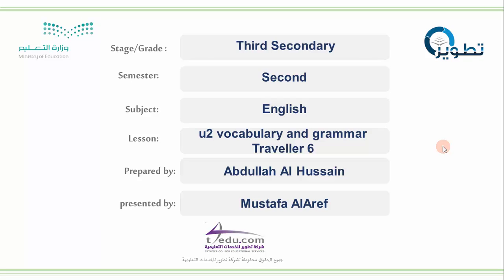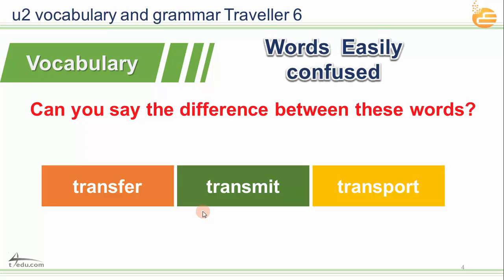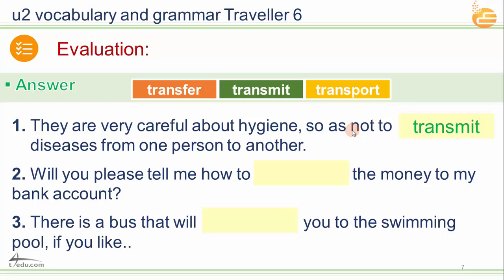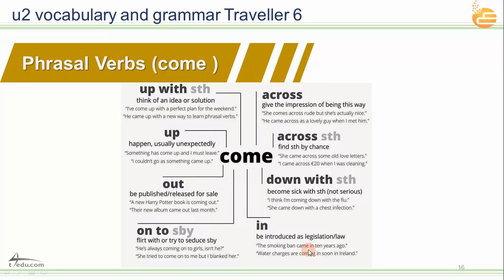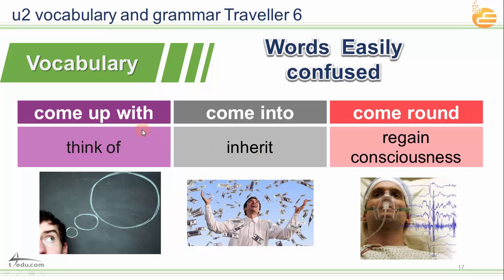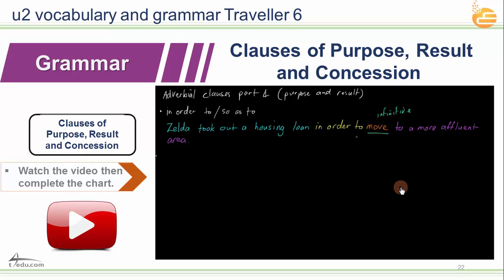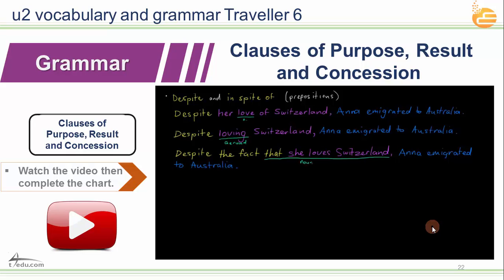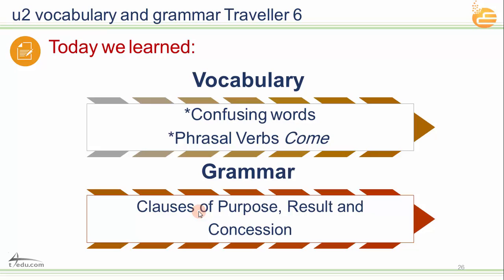u2 vocabulary and grammar Traveller 6